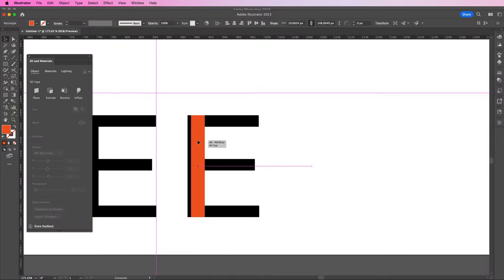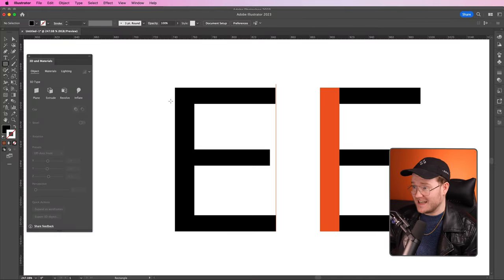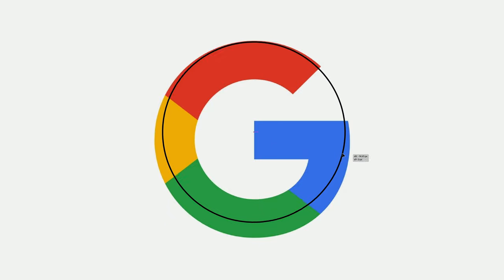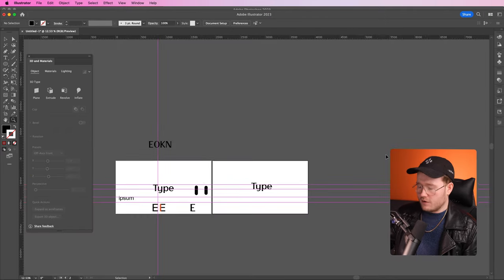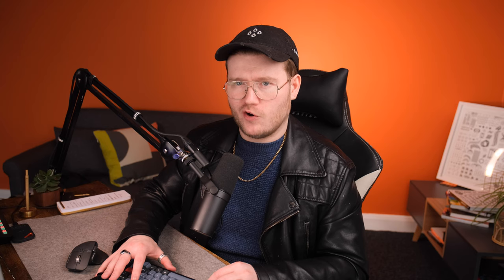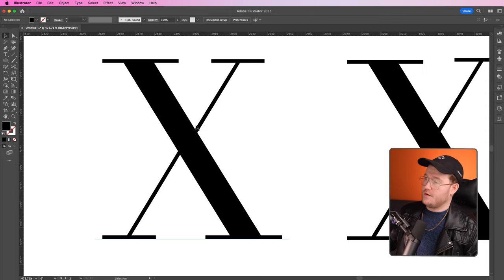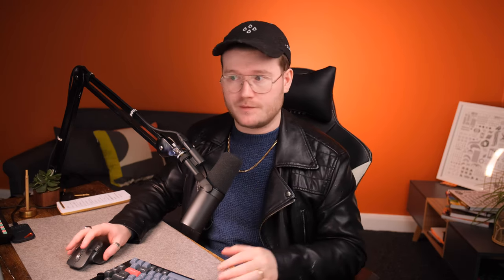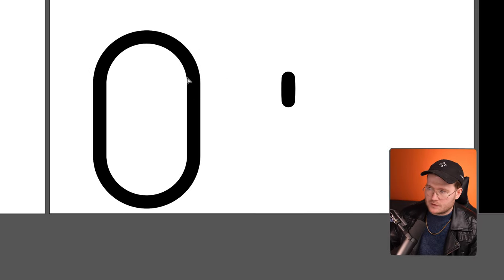Is Everything About Graphic Design A LIE??? (Maybe)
In this video, we're going to explore the issue of whether everything we use in graphic design is actually a lie. We'll be looking at shapes in particular and see how they can often be incorrect or misleading.

If you're a graphic designer, this video is essential viewing. Many of the shapes we use every day are actually not based on any real mathematics, and as a result, can be misleading or incorrect. If you care about the accuracy of your work, then this video is for you!

🔗 Links